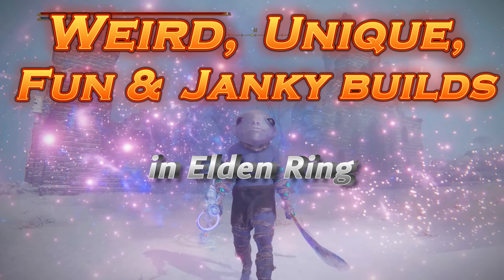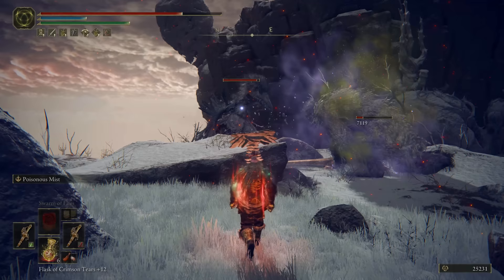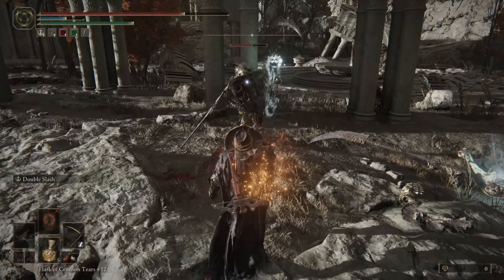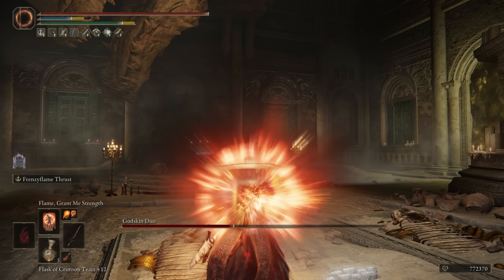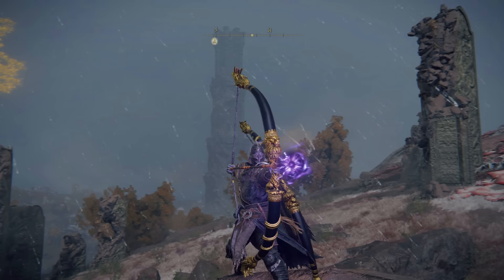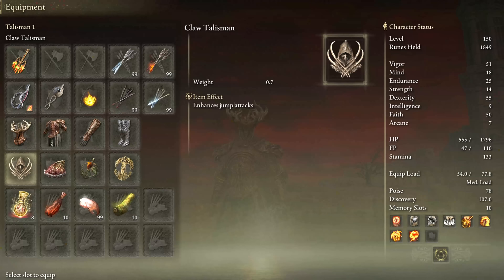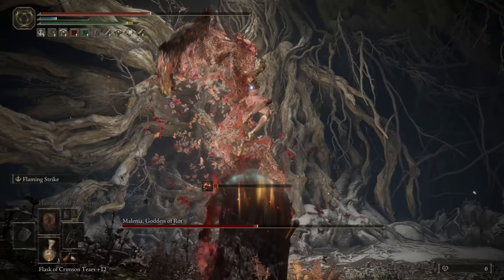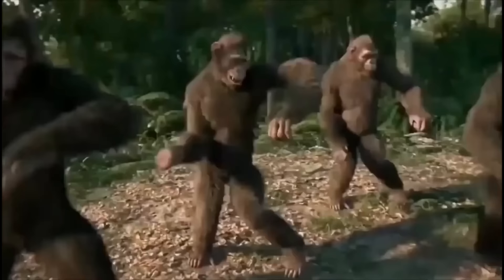8 FUN & UNIQUE Elden Ring Builds You've Never Seen!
WEIRD, UNIQUE, and FUN builds that every player can enjoy! Top fun builds still OP after patch 1.09 - New fun Elden Ring builds for bosses and pvp

Best Elden Ring builds updated 1.08 and 1.09

*Check my NEW Elden Ring Hoodies, Toys, and other Merch!*

* PvP BUILD GUIDES! *